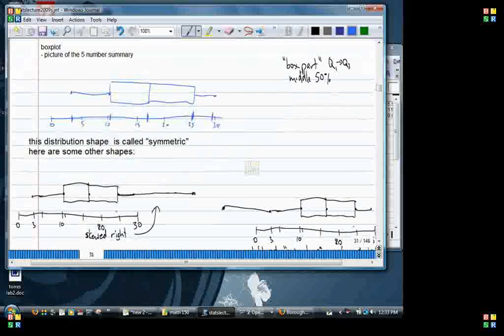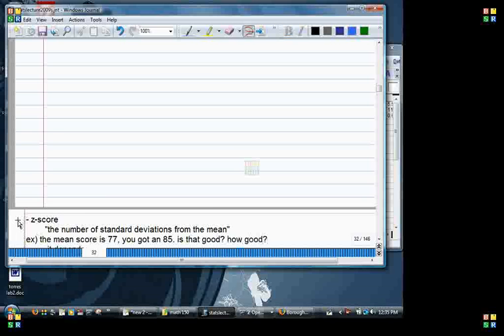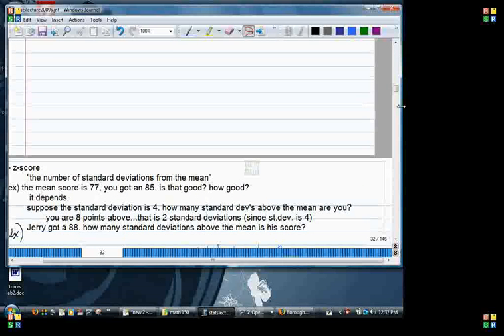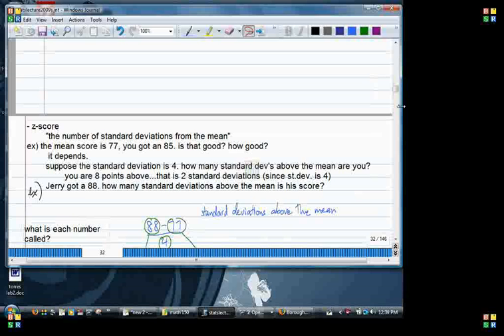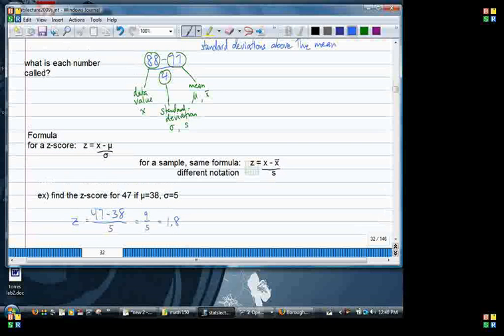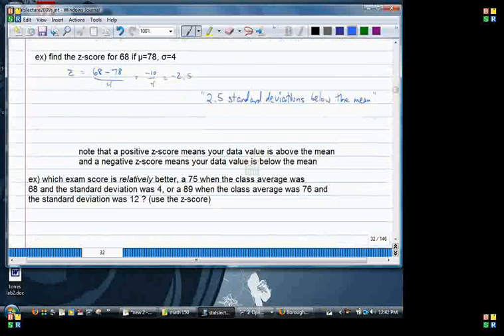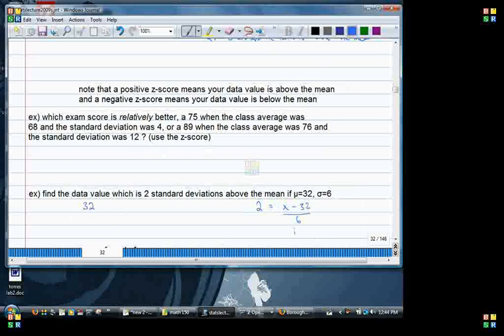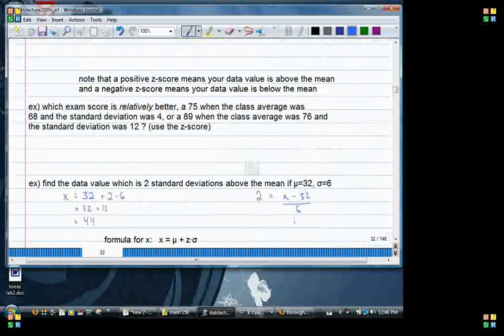3.5 Numerically summarizing data: the five number summary